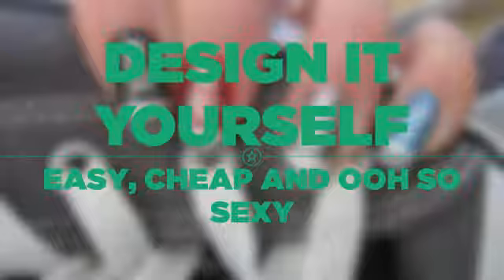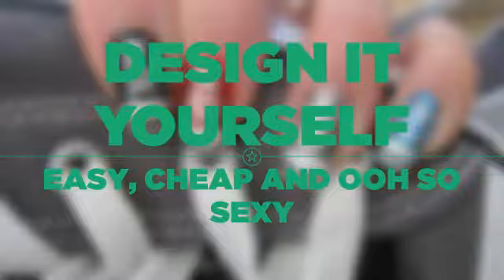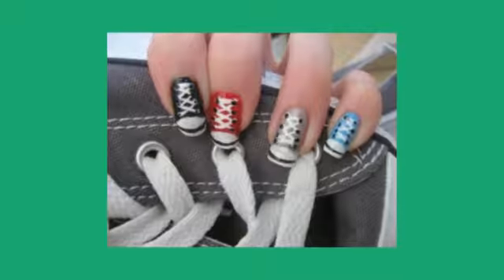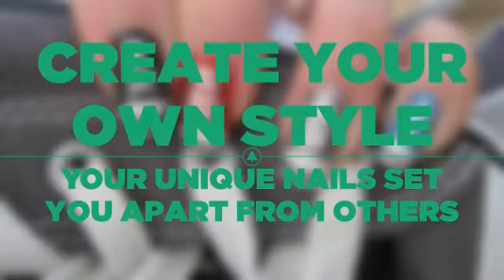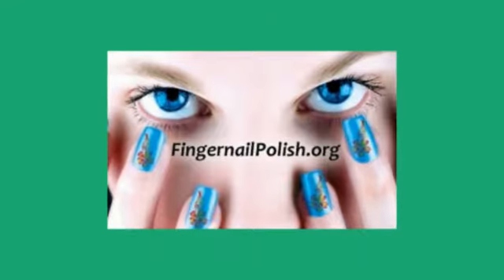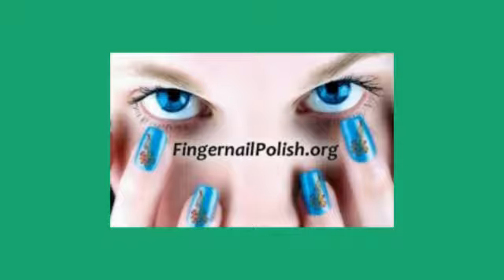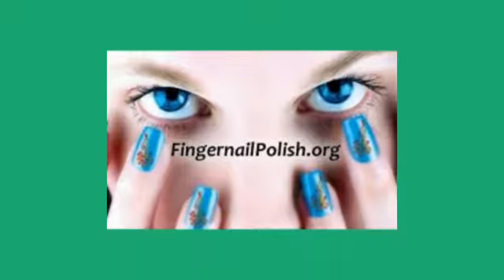Moyou Nail Art Stamp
Re-doing Nail Art

one: Take away Improve. I had way too many nights where I got sheet marks on my nails, though i used to paint my nails at night. Now I get rid of my polish at nighttime after which painting each morning. If it's just for a night, though it might not be true, I also like to give my little fingers a nice break from paint... even! I prefer normal nail polish cleaner from your drug cotton and store rounds. I saturate the cotton and press it against my nail for several moments. I swipe and recurring as needed. If I've used red polish, I pour remover into the cap, sometimes. I drop a q-idea in to the cap and press the final of the q-suggestion in the ends of my fingernails. (Those pieces are challenging! )

Two: I rinse my fingers. Constantly. I have a significant problem with exactly how the nail polish cleaner tends to make my fingers sense. Then I use lots of lotion. (See, that's where taking away at nighttime is useful! Lotion on your own nails can interfere with polish.)

Three: I'm right given... BUT my left hand smoothies really badly. Even though I ought to be much better at piece of art my left-hand, my hands will never keep nevertheless. I usually begin with the brush within my right-hand my left-hand on the kitchen table. This is something I do for my shaky hand, but it actually really helps with painting in general: I click my palm strongly to the desk. I painting from my pinky finger to my index finger. Then I transform my palm 90 diplomas so that my fingers hang away from the desk and my thumb is perpendicular to the side.

FOUR: I move to piece of art my right-hand. Same technique, exact same strategy.

five: I proceed through with similar approach to do a secondly jacket. (For some shades, like lighter weight tones... I painting a third layer! )

Six: Regardless of what, I actually have to stay continue to for around 10 minutes. Even though they believe form of dried out or look dried up, the fingernails can smudge the moment you touch it. , smears. not rather.Dents and smudges 1 remedy I've discovered that functions the very best, are these swift dried up declines. Remarkable. I still rest for some time to ensure the improve has hardened.

seven: I use the Julep Freedom Polymer Top Coat if I'm going somewhere important and need my nails to really be amazing. These things tends to make your fingernails or toenails truly feel more difficult than, nicely, fingernails. It prevents chipping, functions actually easily, and is also way less expensive than getting Gel or Shellak. Much better? It's easy to take out when you basically wish to take it off.